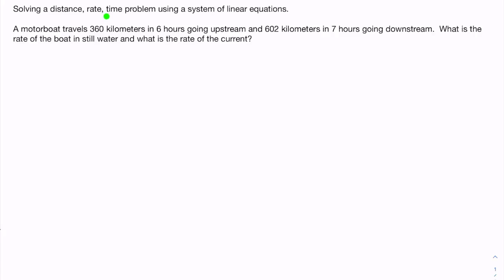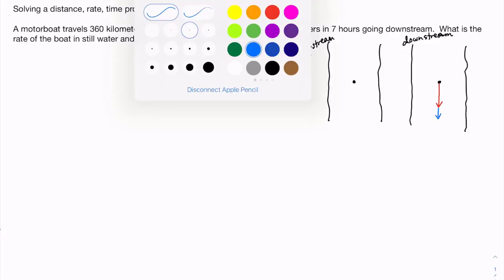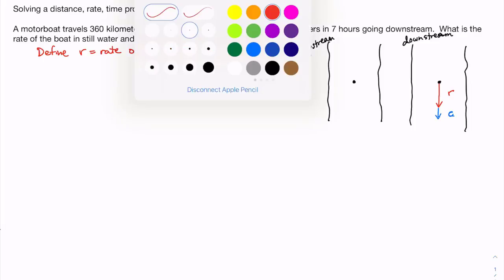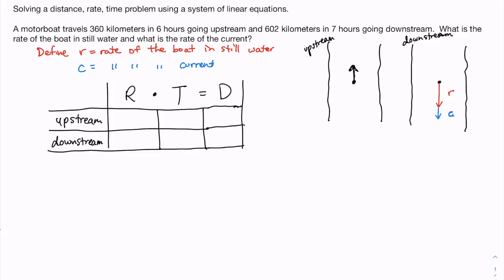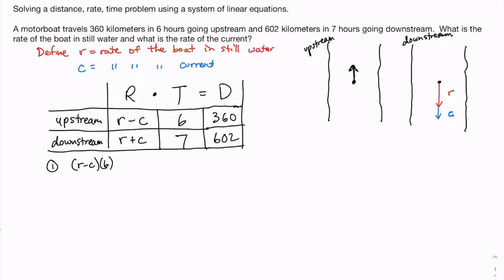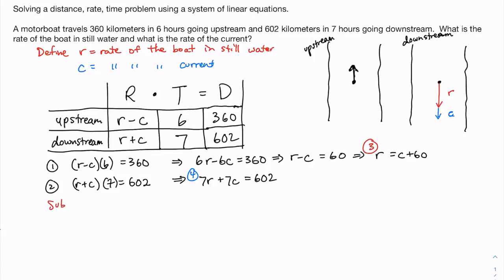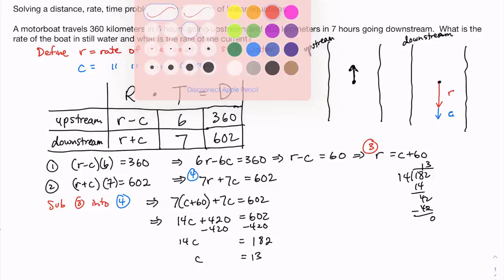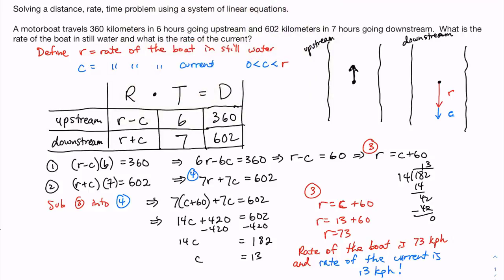Solving a Distance, Rate, Time Problem Using a System of Linear Equations